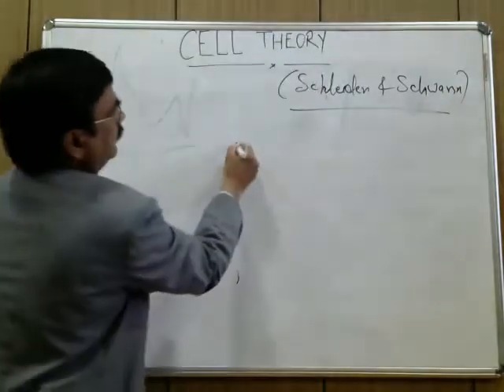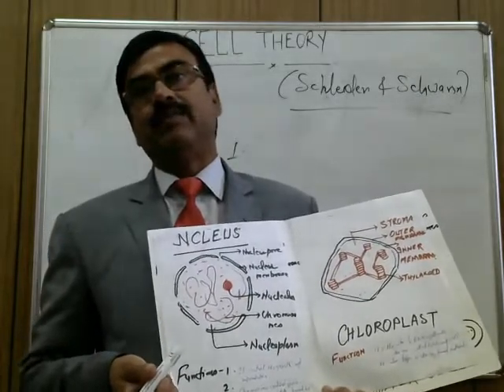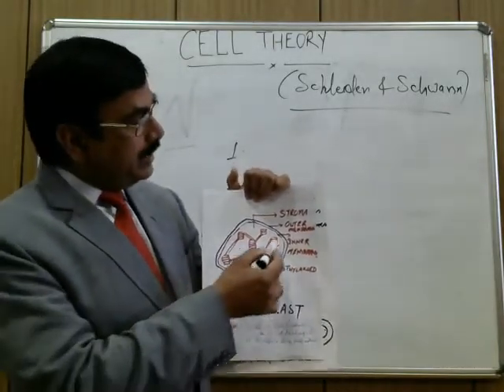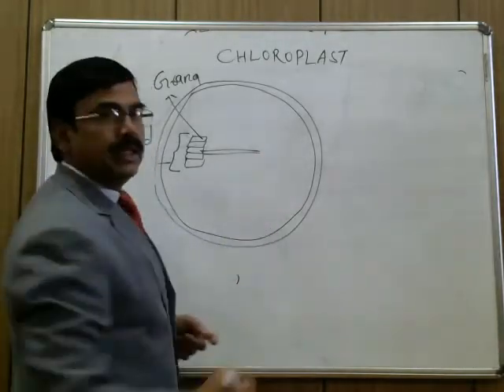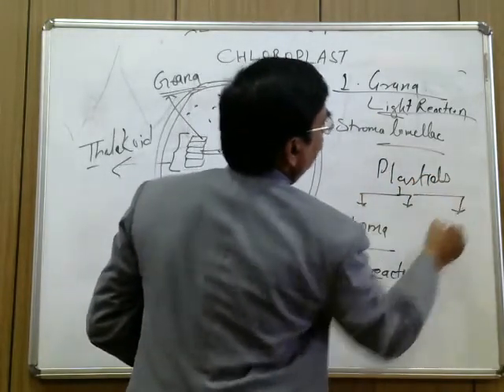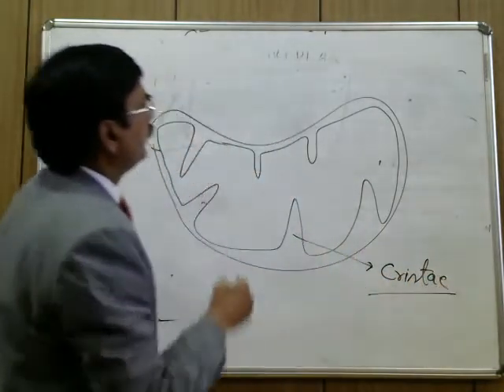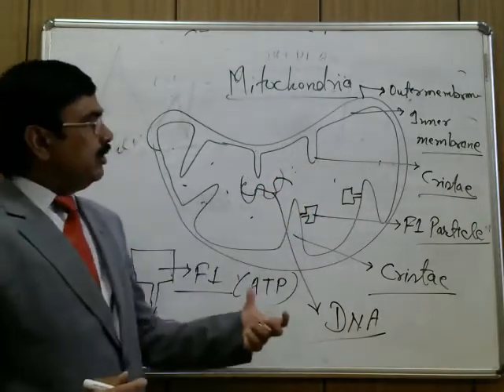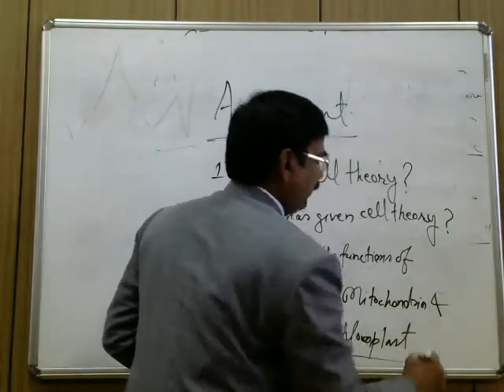CELL THEORY CLASS IX BY A K TRIPATHI